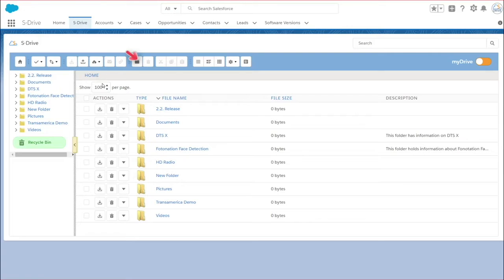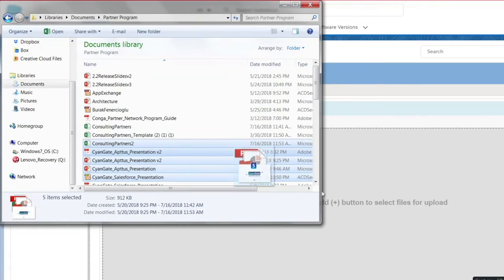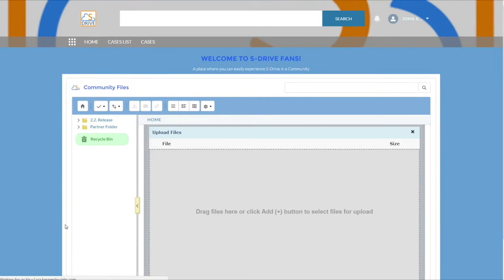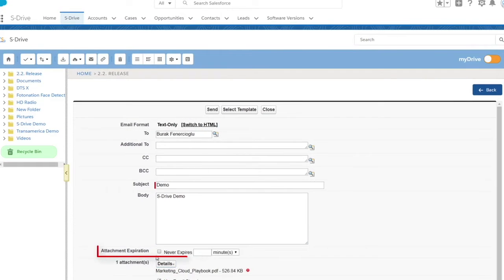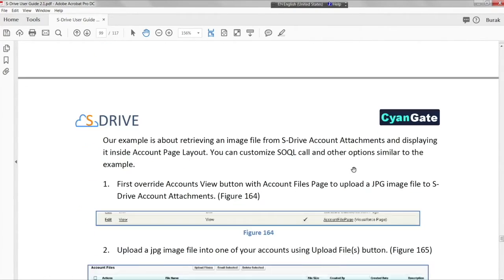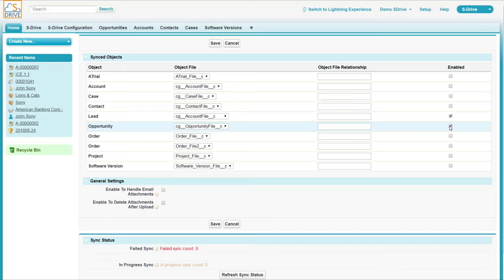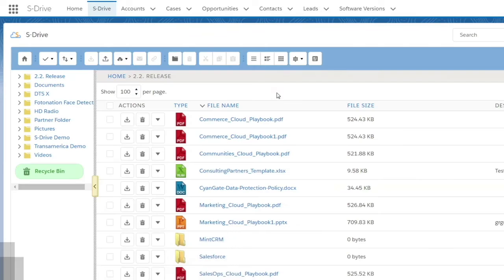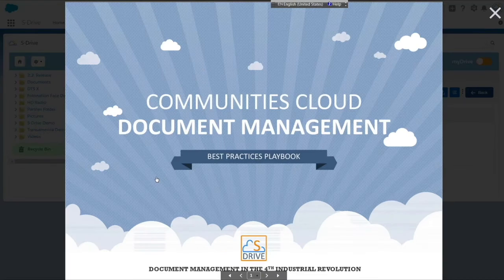S Drive Demo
S-Drive is an easy, secure, and unlimited document management, file management, and file storage platform based on Amazon S3. No more attachments or FTP... Provides unlimited, cost-effective file storage eliminating storage limitations of Salesforce. Enables document management on the sales cloud, service cloud, marketing cloud, and communities. Organize your files in a windows explorer like a folder structure.